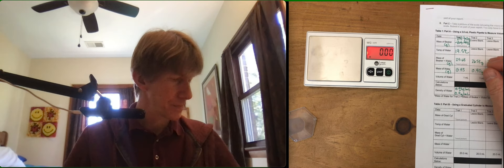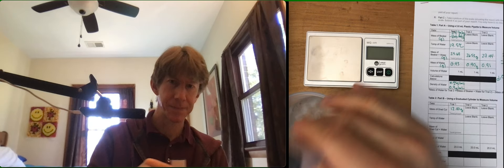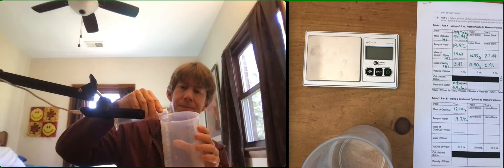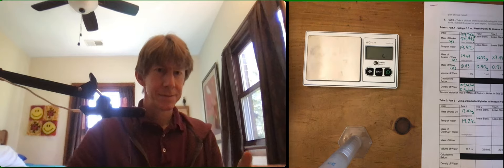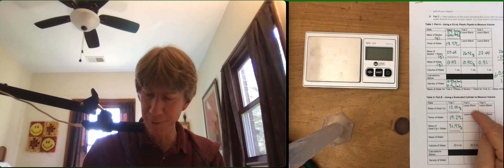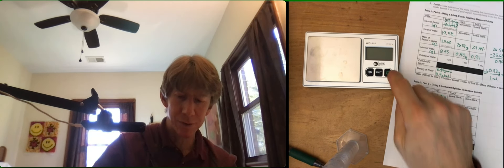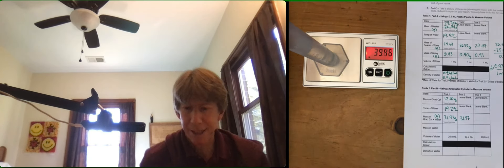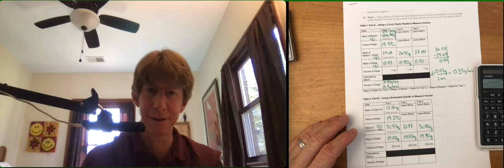1mLpipette Expt 1 Spr22 Table 2